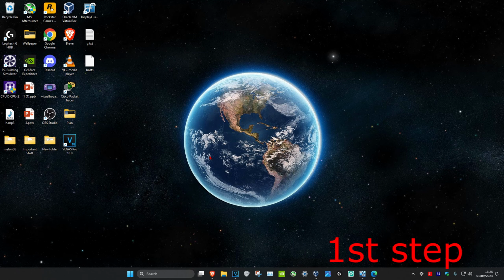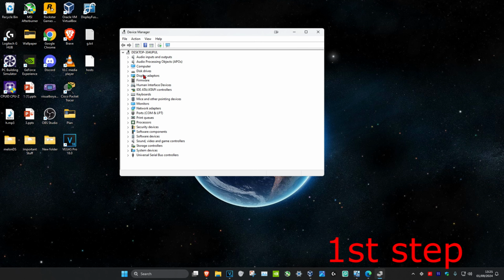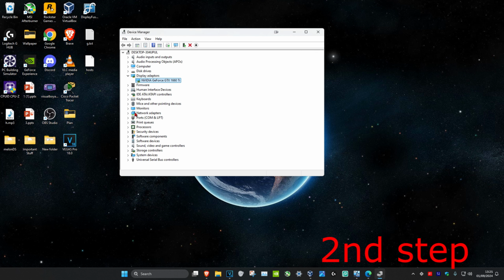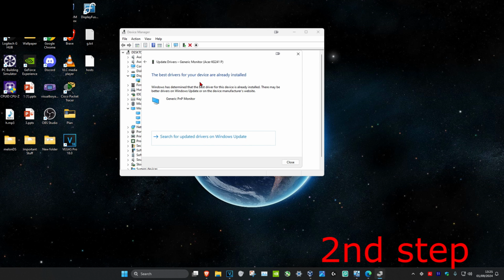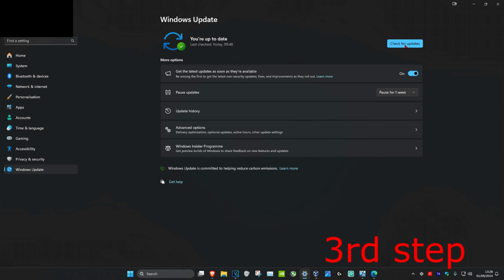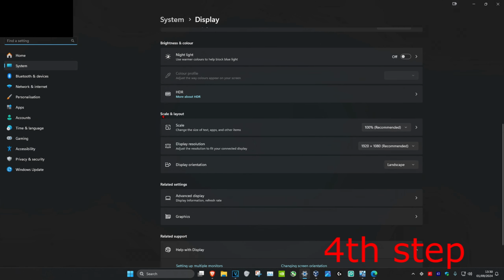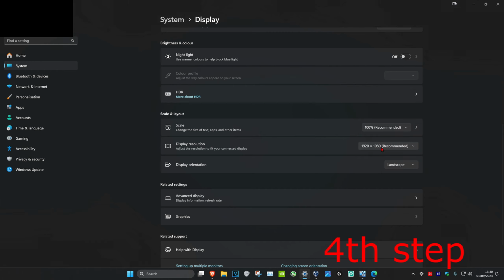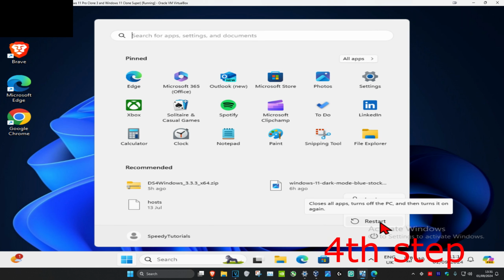How To Fix Cannot Change Screen Resolution Size in Windows 11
Can’t Change Screen Resolution in Windows 11/10 [Tutorial]

After Windows 10 upgrade, most users reported that can’t change the resolution on their Windows 10 devices, which can be quite annoying and affect various online activities.

In order to enjoy a good display experience, screen resolution settings on your computer were set so you can change or adjust them to suit your viewing pleasure.

Much as it may seem to be a typical problem, where the screen literally freezes at the most basic resolution, or you find the setting grayed out so you cannot change it, there is a cause and fixes to it.

Issues addressed in this tutorial:
can't change screen resolution windows 10
can't change screen resolution windows 11

Many a time, mostly after an Update to Windows or installation of a new graphics card, you may not be able to adjust the Screen Resolution on your PC running on Windows 11/10.  Sometimes you would not be able to find an option to change the screen resolution because the drop-down freezes, or it always reverts to the old resolution. Even worse, the monitor doesn’t display the native resolution. In this tutorial, I am talking about how to fix the problem, if you can’t change the screen resolution in Windows 11/10.

Fix Can’t Change Screen Resolution in Windows 10: With Microsoft new Windows 11 there seems to be a typical problem in which users can’t change the screen resolution of their desktop. The screen freezes at the basic resolution and when you go to screen resolution settings in Windows 11, it seems to be grayed out which means you can’t change the setting. The main cause of this issue seems to be incompatible or outdated Display Drivers which seems to conflict with Windows and hence creating the problem.